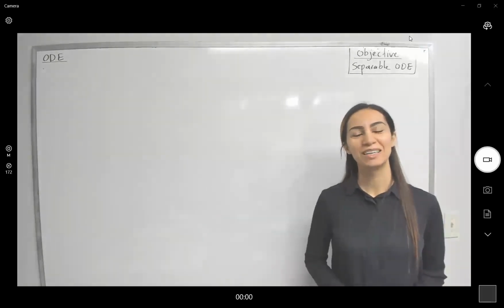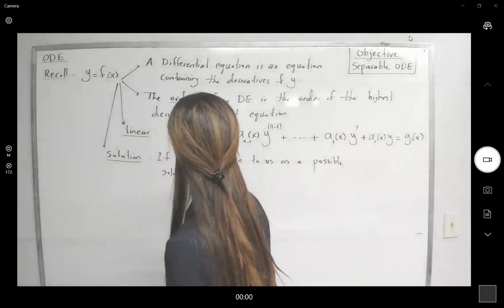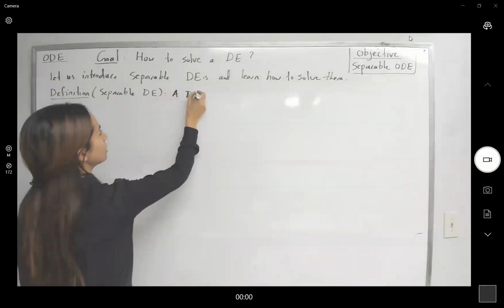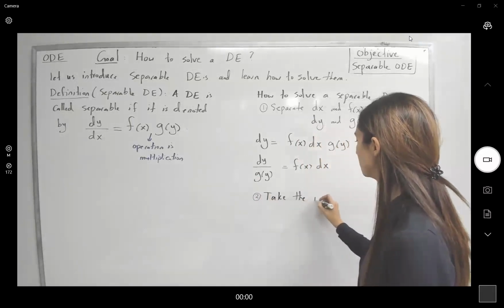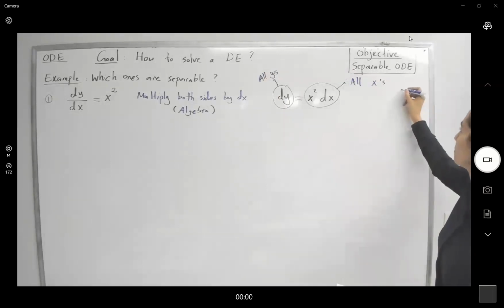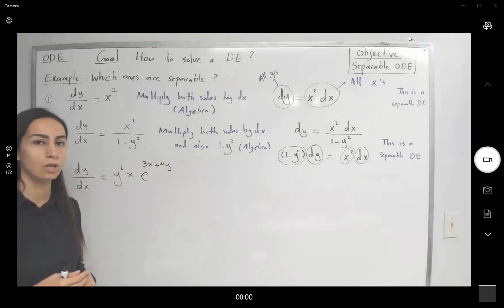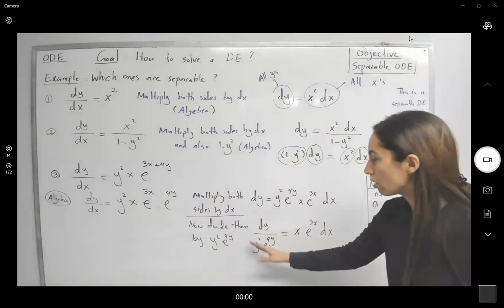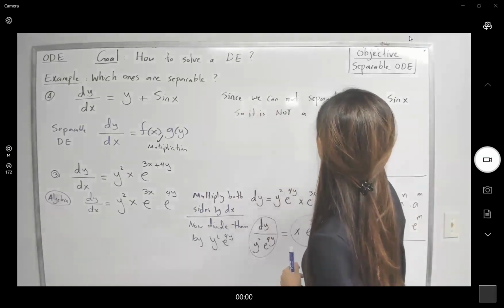ODE- Separable ODE Definition and Examples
What is a Separable ODE?